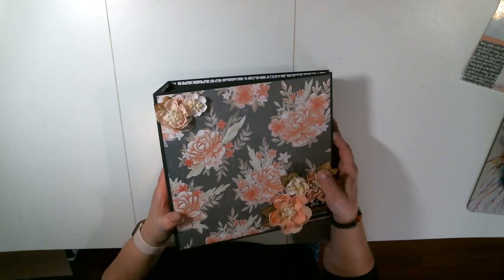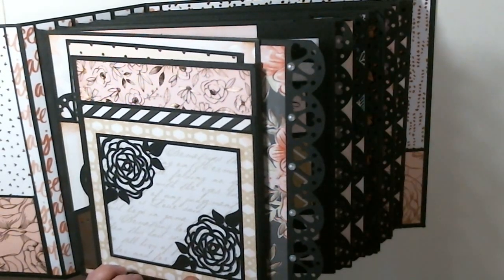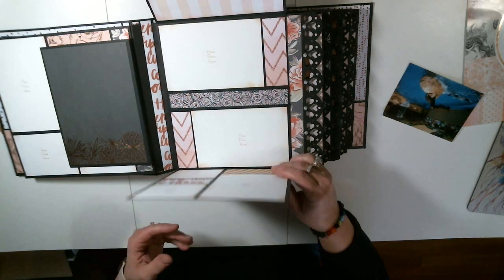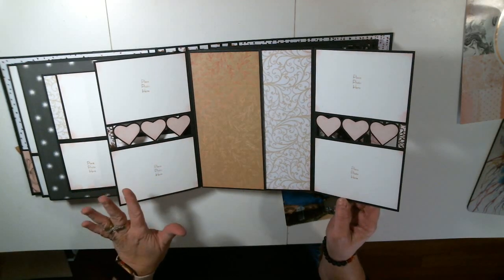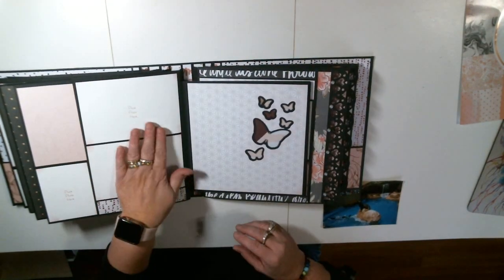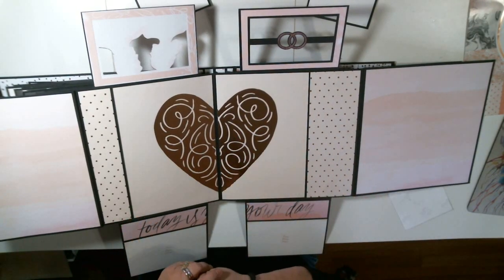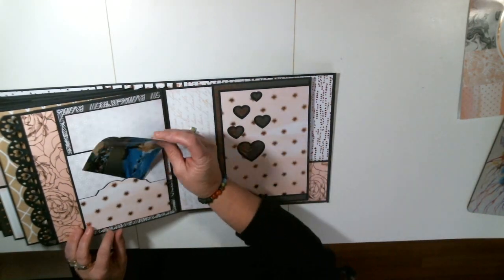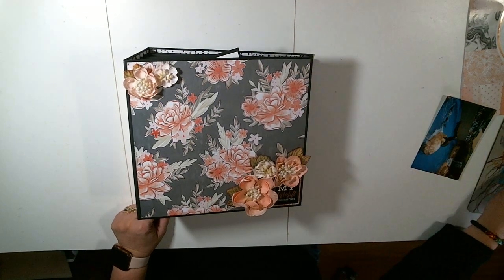Wedding Album - Hello Sunshine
This is a Wedding Album created with the tutorial from Paper Phenomenon Signature Stores Wedding.
The paper uses was from Mambi Sheets called Hello Sunshine.